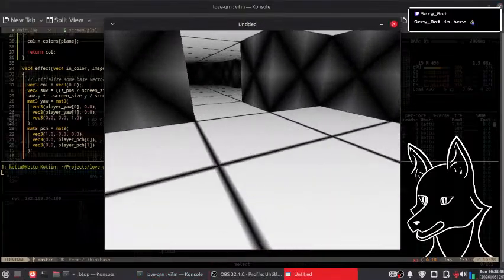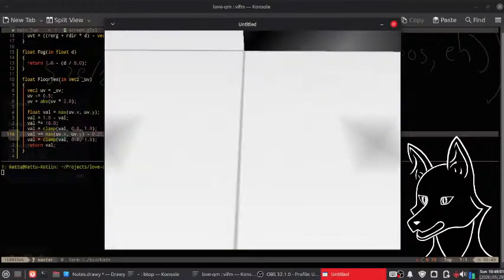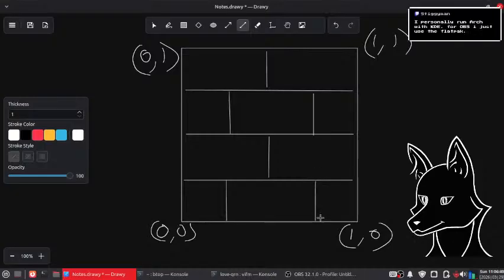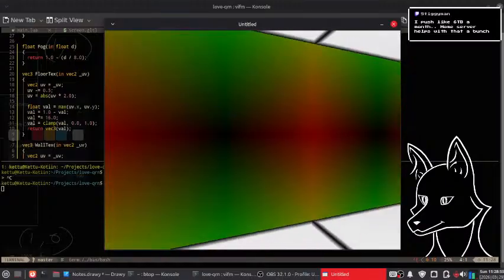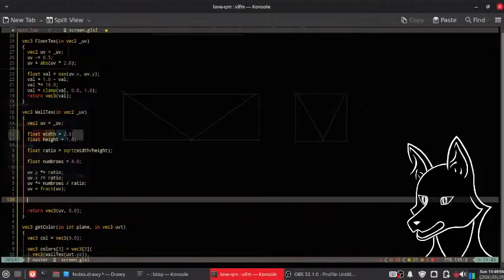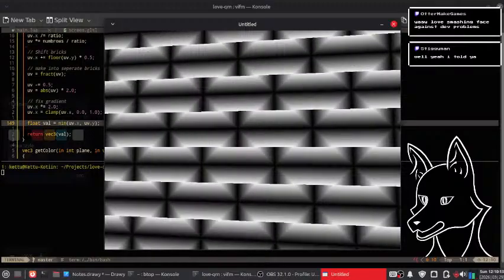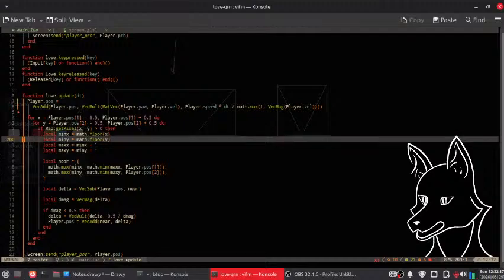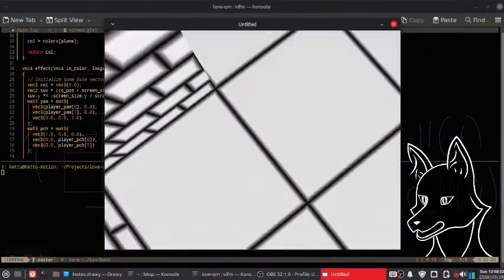What does the Fox do? [ENG] [18+]